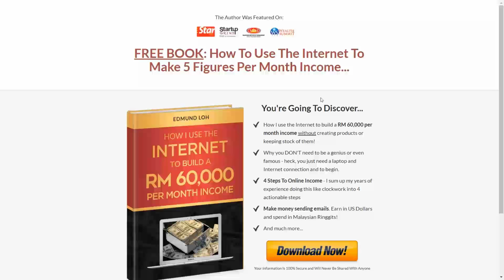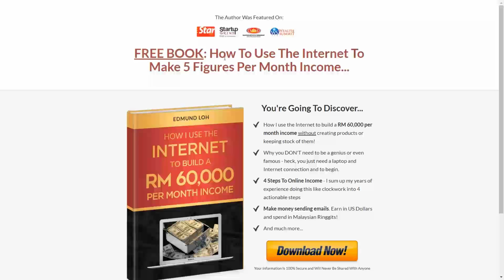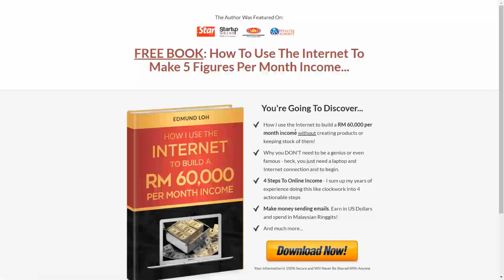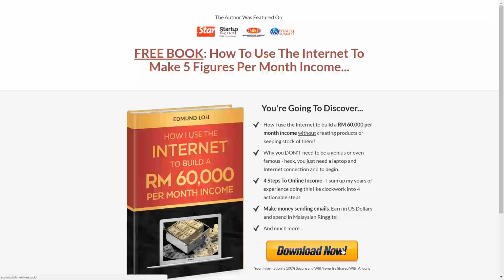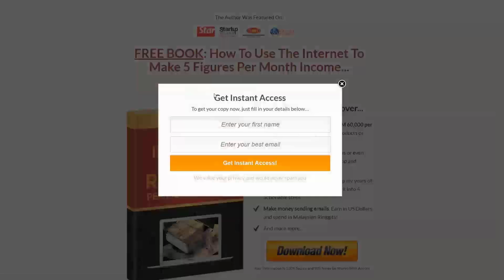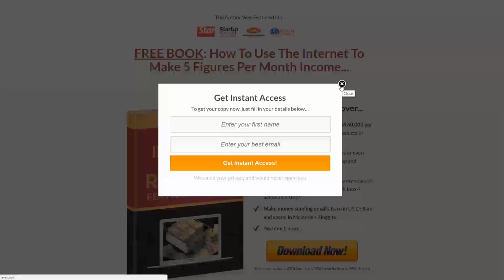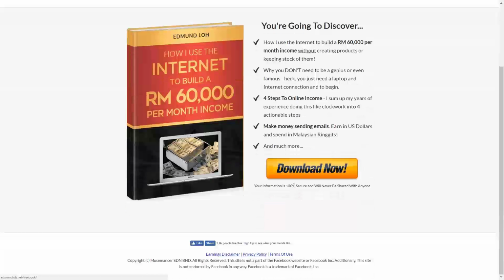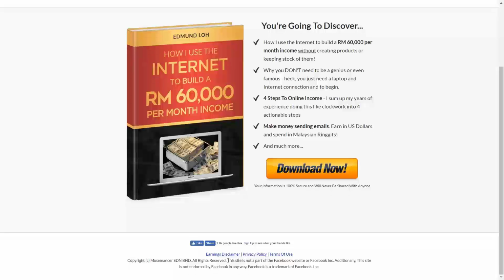video 1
Upload CC